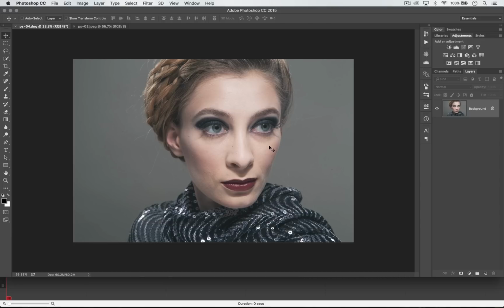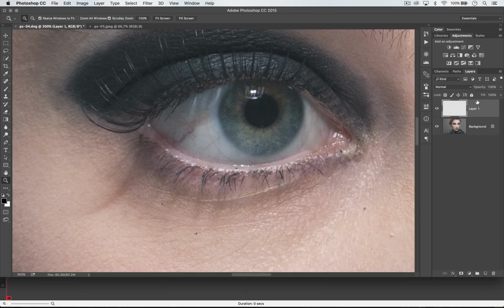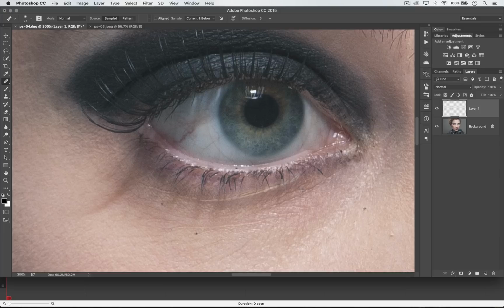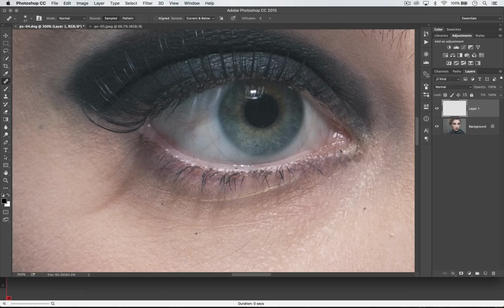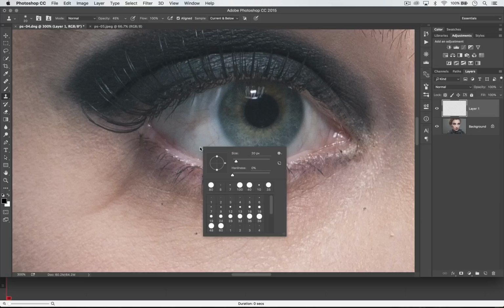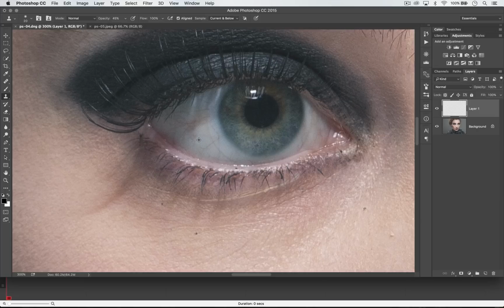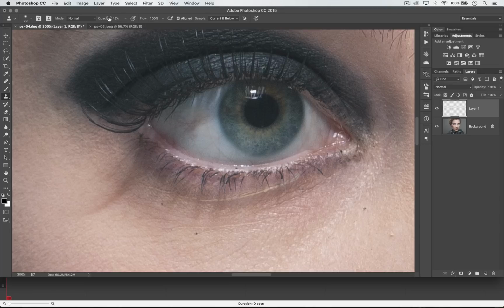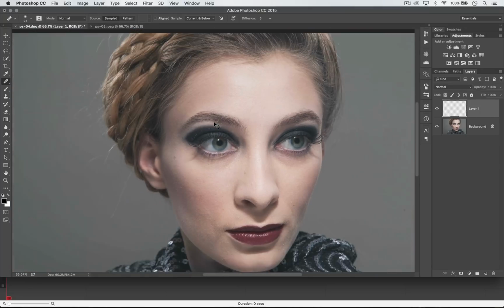Remove Veins From Eyes - Photoshop CC Tutorial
DESCRIPTION:
In today's PSin30 we'll take a look at removing those difficult to get rid of veins in your photography subject's eyes. Using either the Healing Brush Tool or the Clone Stamp or a combination of both, you can achieve some really great results! Check it out in this tutorial!